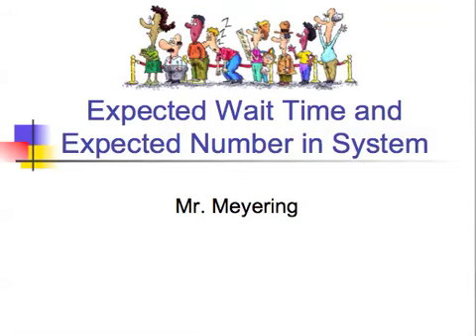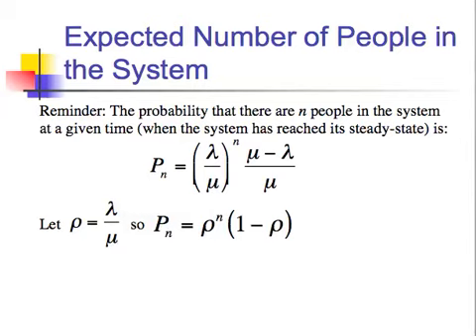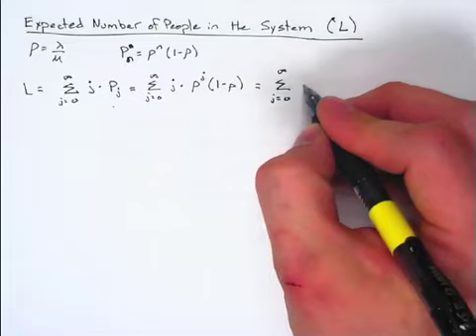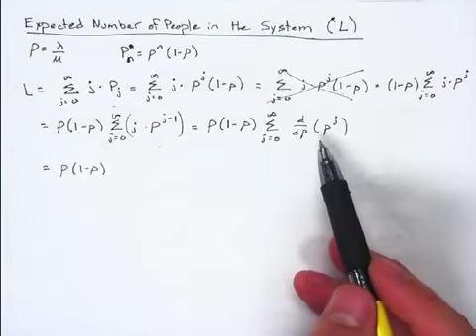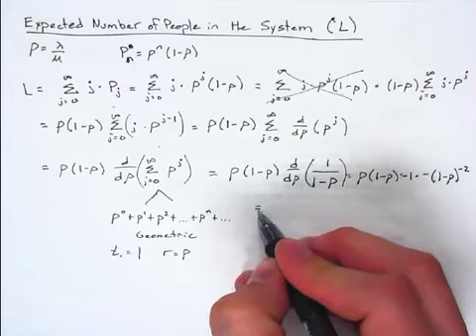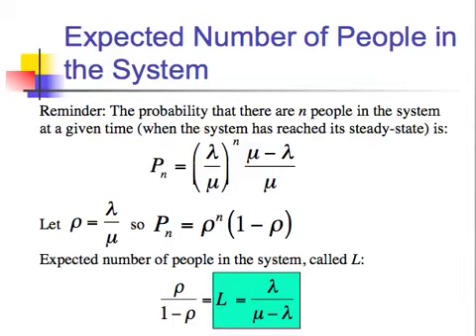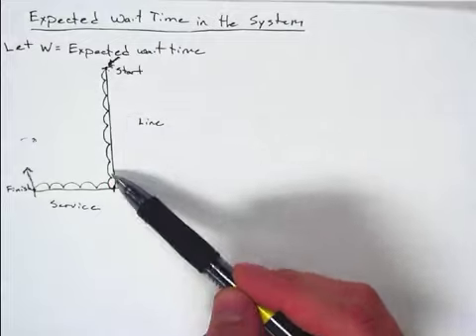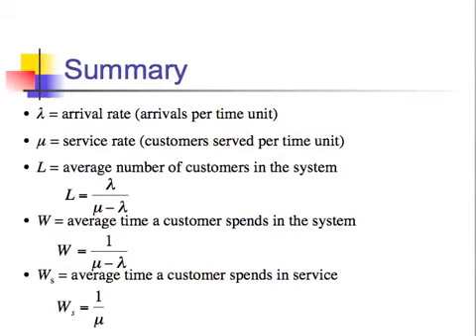Queue Theory Day 2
Expected Wait Time and the Expected Number in the System